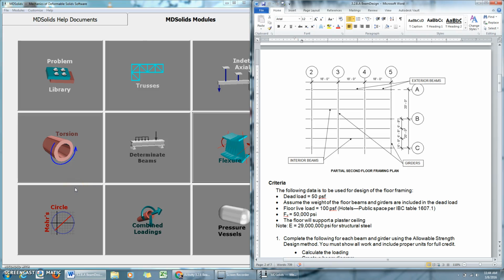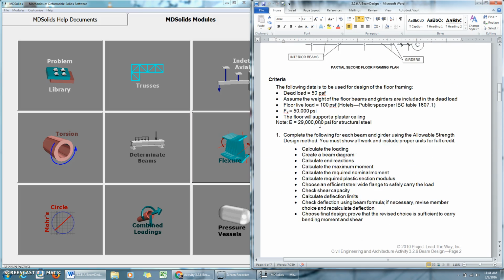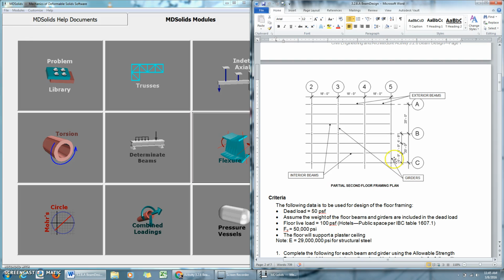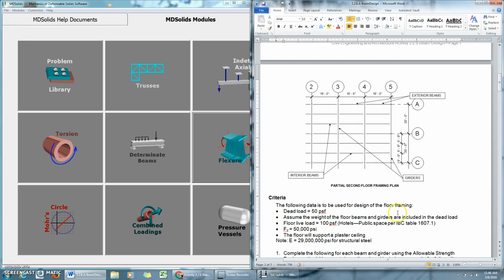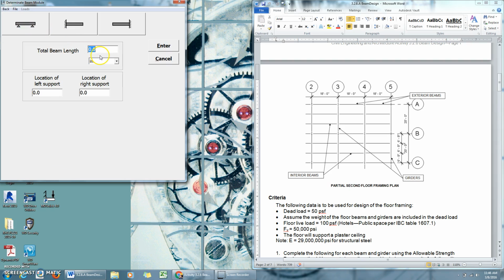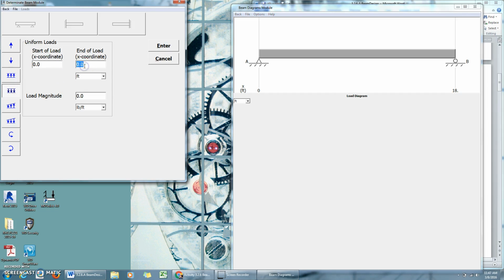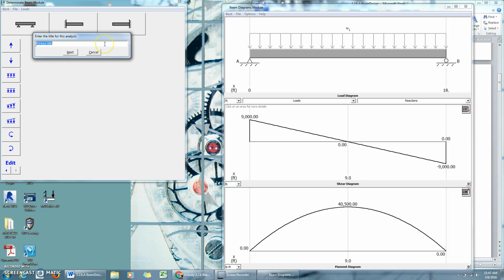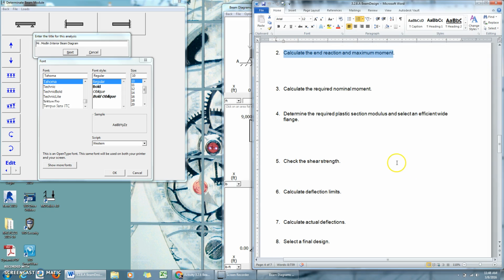MD Solids Beam Design